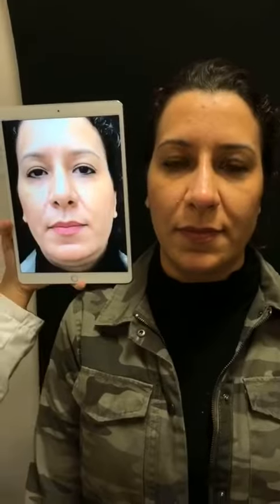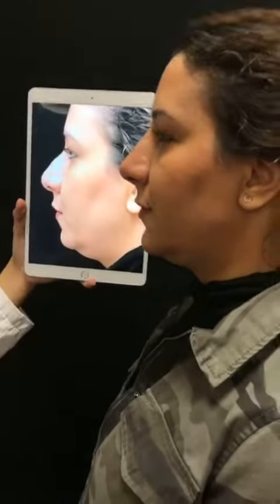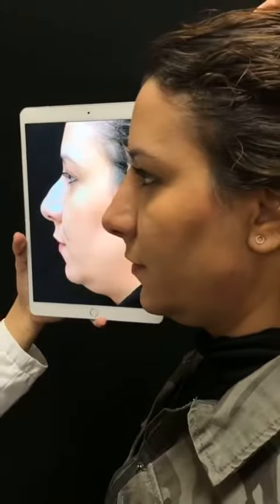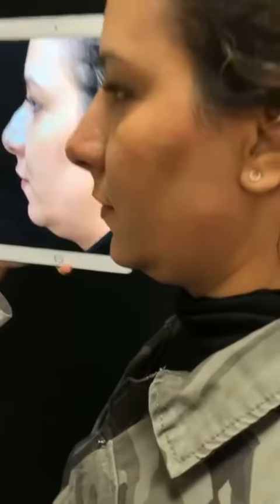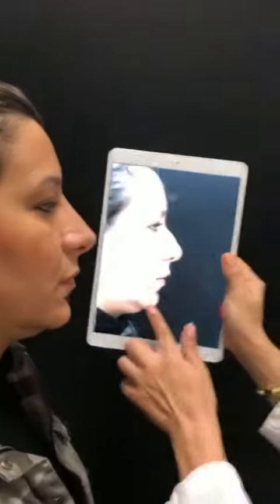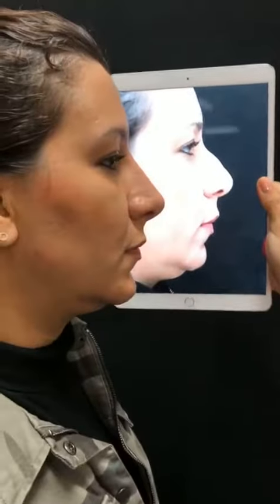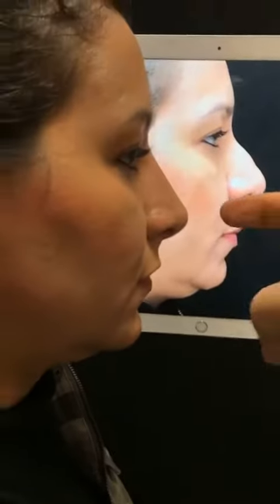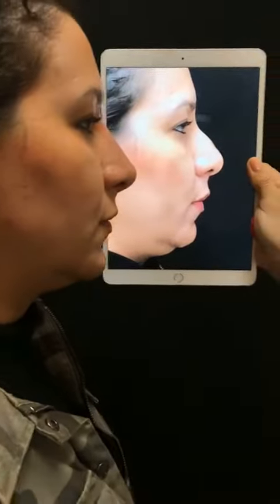Non-Surgical Nose Job by Dr. Kassir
Dr. Kassir goes Instagram Live with his patient after her experience with her Non Surgical Nose Job